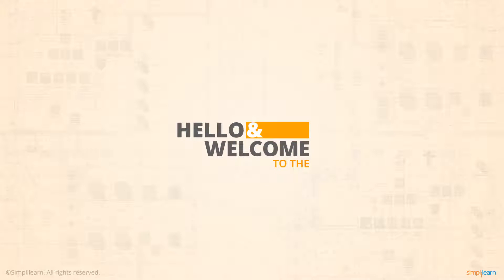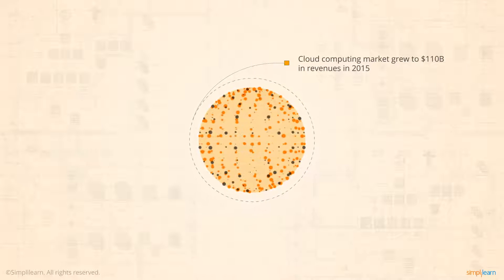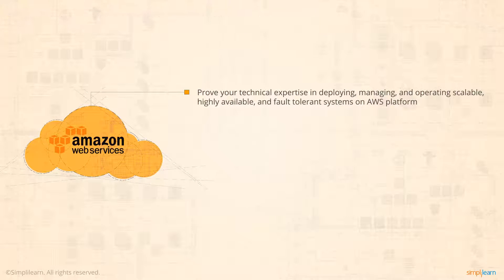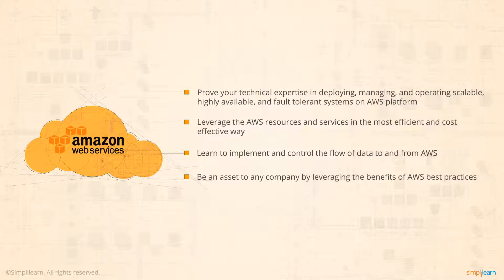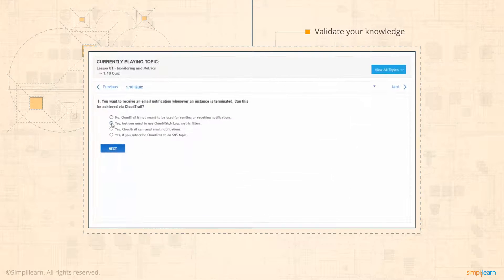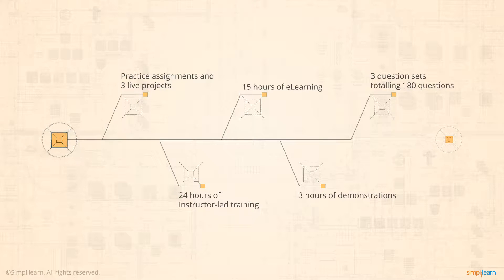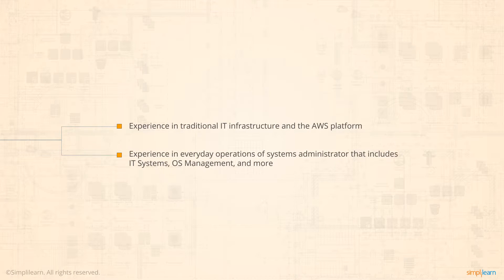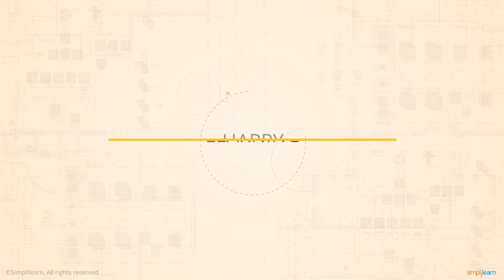Introduction To AWS SysOps Associate Certification Training | Simplilearn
️🔥Cloud Computing and DevOps Certification Program, delivered by Simplilearn in collaboration with Purdue University

AWS SysOps Associate certification training program is designed to give you hands-on exposure to run SysOps on AWS platform. This course will enable you to choose the most appropriate and cost-effective cloud services as well as deploy and manage full scale production operations on AWS in a better way.  Through guided lectures, videos, labs, and quizzes you'll get trained to leverage the elasticity and scalability of AWS services that best suits the changing business environments.   The simulation tests at the end of this course will help you take the certification exam as well.